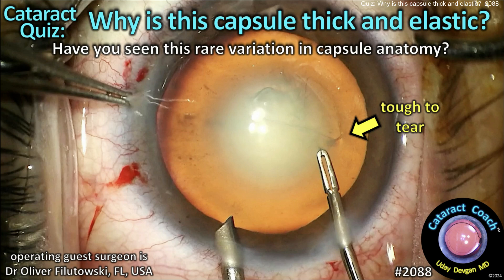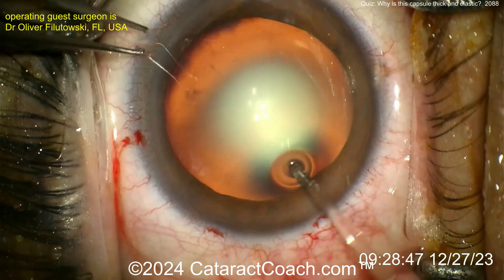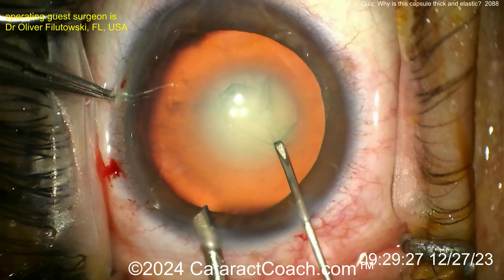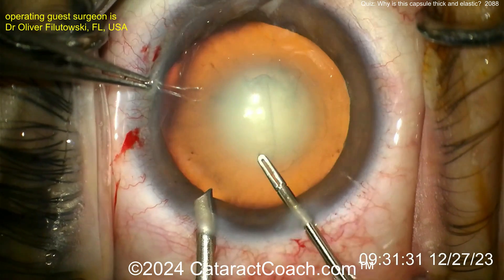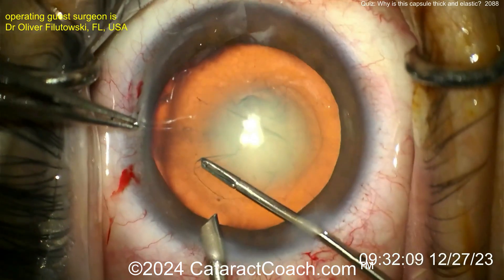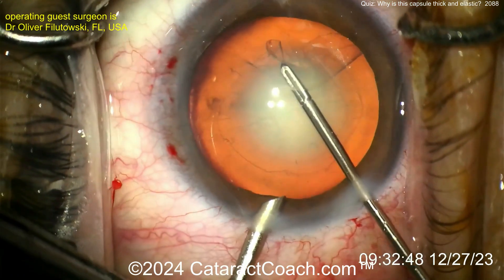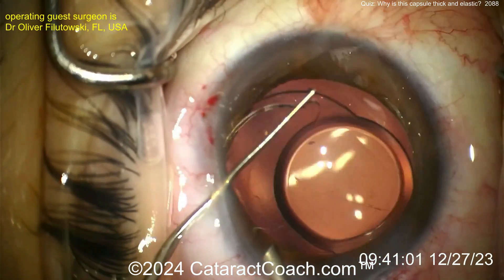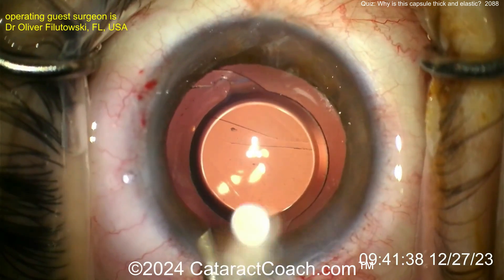CataractCoach™ 2088: Cataract Quiz: Why is this capsule thick and elastic?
This is a different type of CataractQuiz because I am asking you for your help in solving this mystery. Our guest surgeon submitted this video of a patient with a relatively routine nuclear cataract with central opalescence where the anterior lens capsule seemed to be overly thick and elastic compared to most cases. The patient is of typical cataract age (60s) and there is no history or trauma or prior ocular issues. The other eye has a similar cataract. Why does this lens capsule behave this way? Watch the video and help us out by sharing your input and expertise in the comments below.